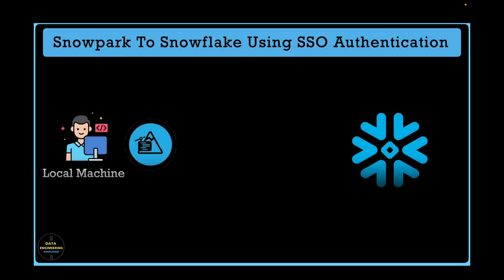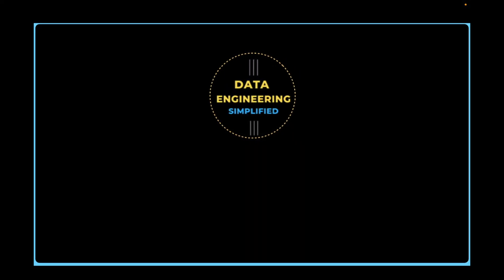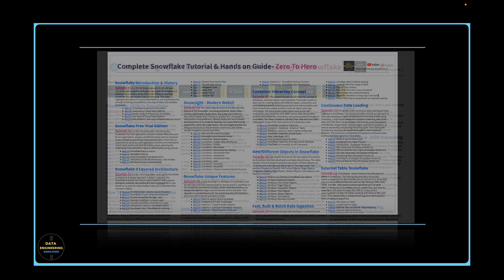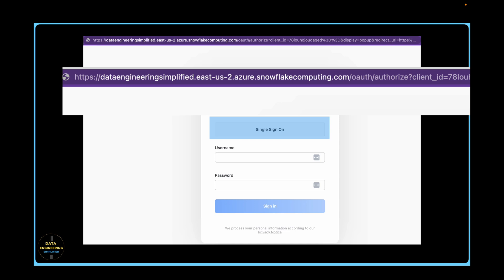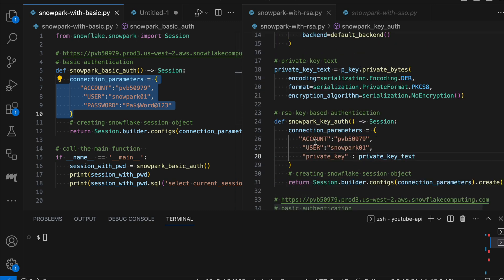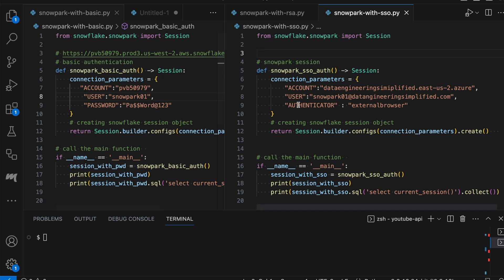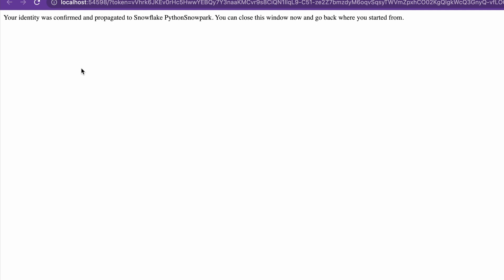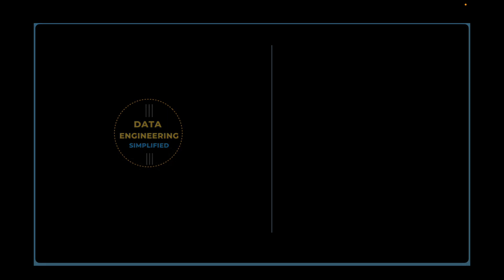Snowpark Python API & SSO (Single Sign On) Authentication Example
This hands-on video tutorial covers Snowpark Python example to establish a secure connection to snowflake using "SSO Based Authentication"

🚀🚀 Video Sections 🚀🚀
00:00 What is Covered
00:41 Welcome Note
01:28 SSO Authentication Browser Page
02:21 Snowpark Python Example
04:21 Thank You Note